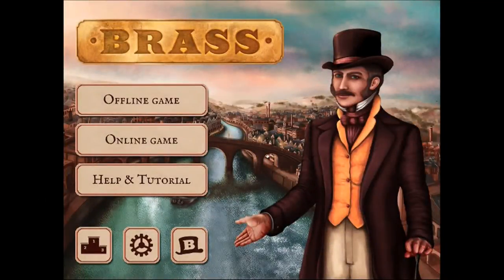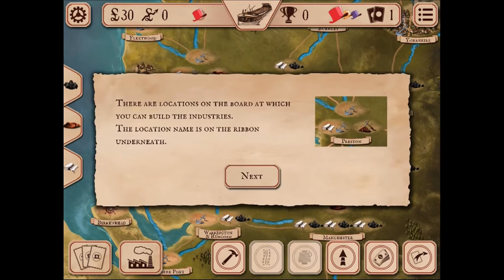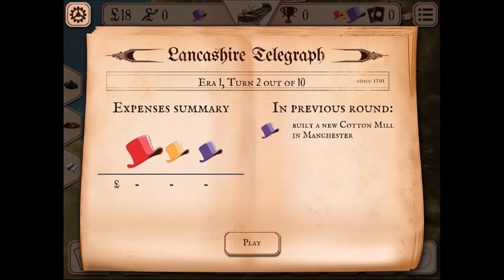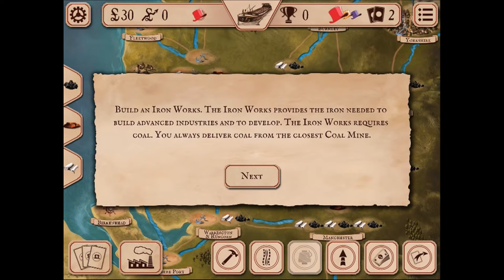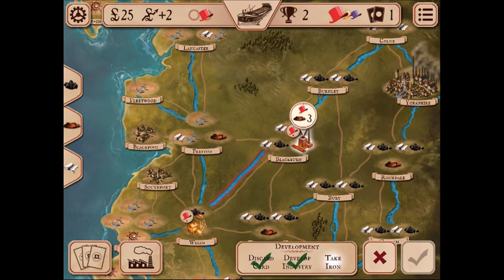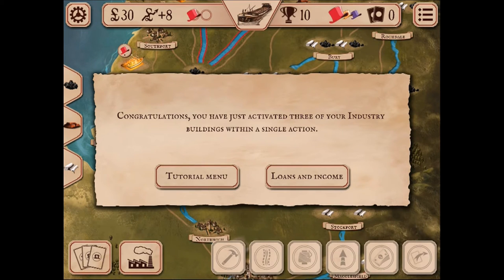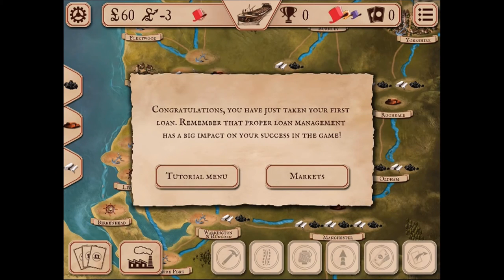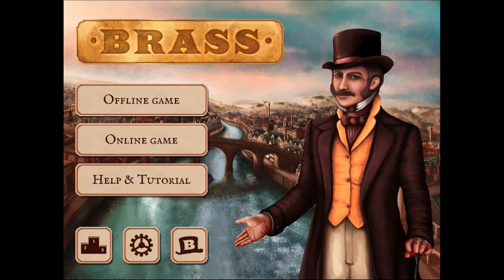ZBG plays BRASS: The Digital Board Game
Brass is a demanding economic game. An outstanding game about money and monopolies. Players take the roles of entrepreneurs attempting to make the most money from various industries during the Industrial Revolution. Each player needs to build an economic engine that surpasses all the others.

BUILD
Industries are the key to success. Will you become a Cotton Magnate owning the most Cotton Mills in Lancashire? Or do you prefer selling Coal and Iron to others? Ports and Shipyards are key constructions as well, since the others cannot function without them in the long term.

CONNECT
Build canals and later rails to connect towns and cities. Only then can you benefit from all the industries built in the country, even those built by your opponents!

DEVELOP
R&D is essential. The better developed industries you have, the more effective they are. Should others neglect development, your path to victory will be easier.

TRADE
It’s not what you have produced, but the thing you sold that makes ‘brass’ (said with a thick Yorkshire accent – ‘brass’ being a local term for money). Watch the markets carefully and sell at the proper time!

WIN
Use the produced supplies and activate Industries, upgrade rails, save money. The most effective entrepreneur is the winner.
Brass Iron Works
Brass Coal Mine
Brass Shipyard
Brass Port

Features
3 or 4 players per game
AI opponent
Network multiplayer with push notifications
Local multiplayer (pass & play)
Refreshed artwork
Works in any orientation (portrait & landscape)
In-game tutorial & manual
Achievements and leaderboards